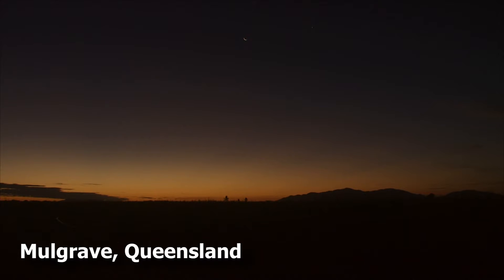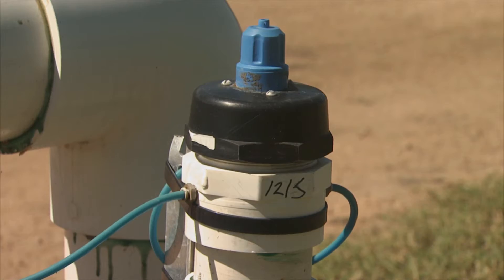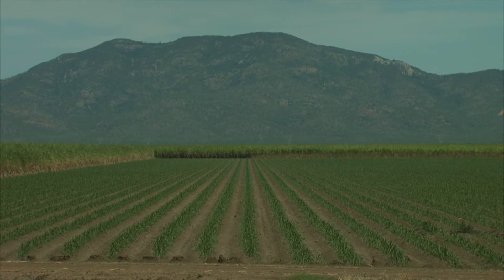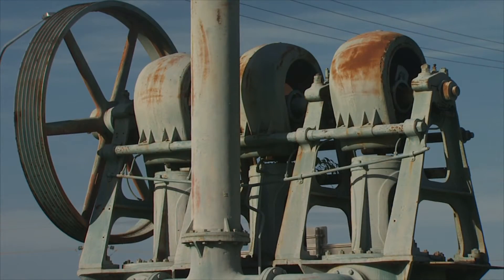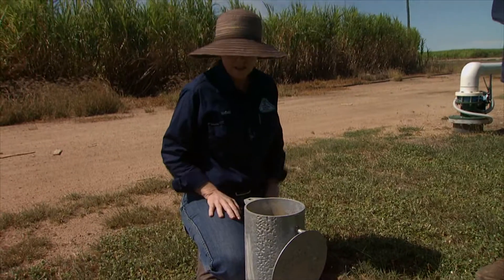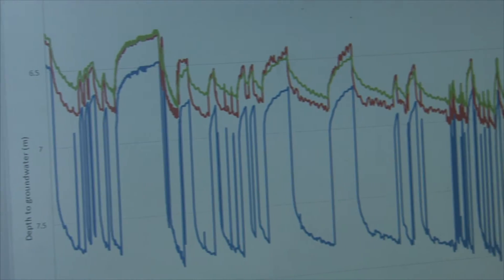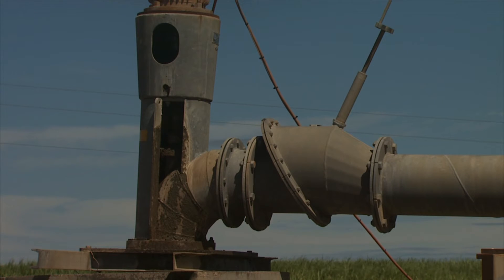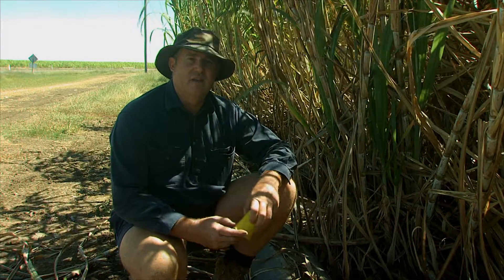S5 E3 Virtual Bus Tour: Conjunctive use dewatering bore to address a rising groundwater problem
A pilot project in the Burdekin is showing promising early signs indicating that conjunctive use dewatering bores could become an effective weapon in helping combat rising groundwater levels.

Funded by the Queensland Government's Rural Water Use Efficiency - Irrigation Futures initiative, five dewatering bores have been drilled on farms connecting to the Burdekin-Haughton Water Supply Scheme.

Burdekin cane grower, Mark Hatch, has been heavily involved in the project and takes us through the project he has been working on with Burdekin Productivity Services extension officer Marian Davis.